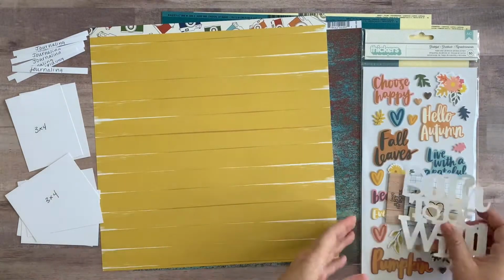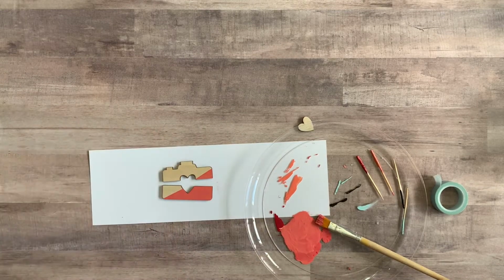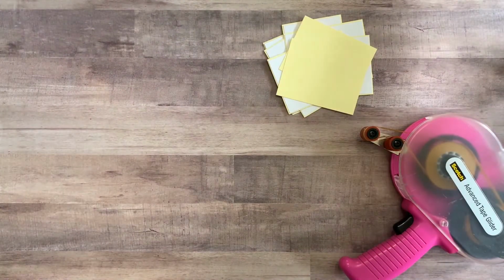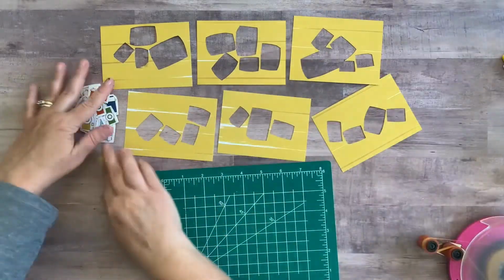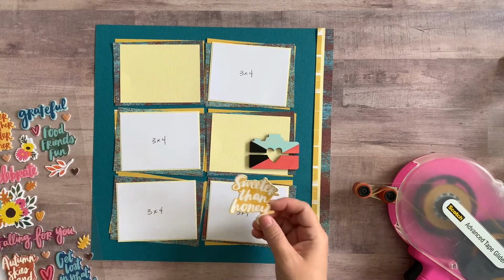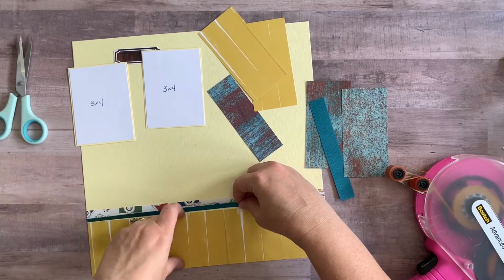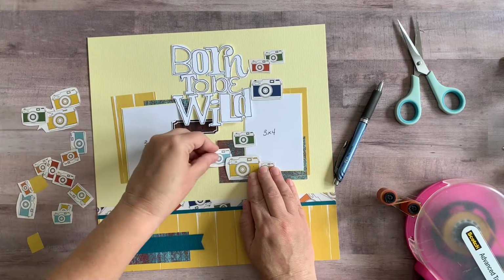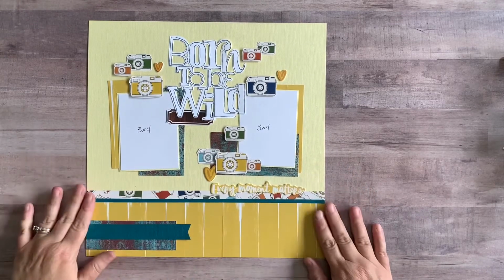February 2021 NJFB Page Kit by Meridy Twilling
This video goes along with the printed instructions that came in the February 2021 NJFB Page Kit by Meridy Twilling.